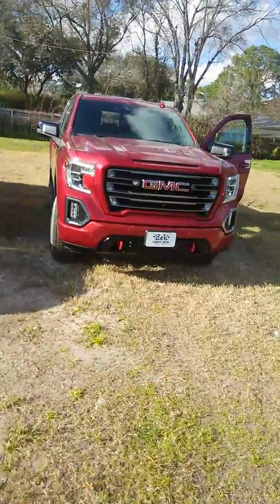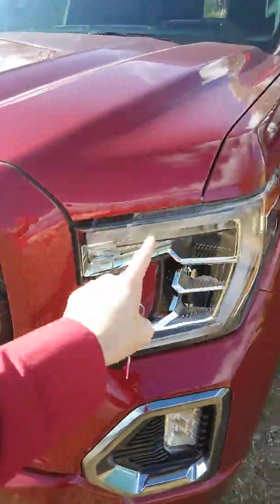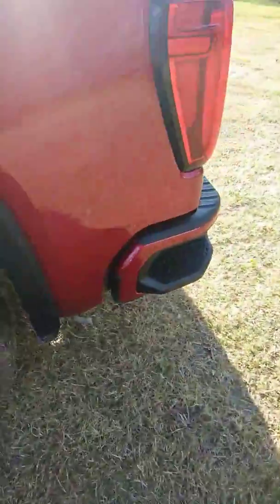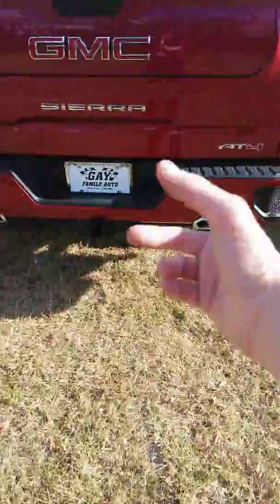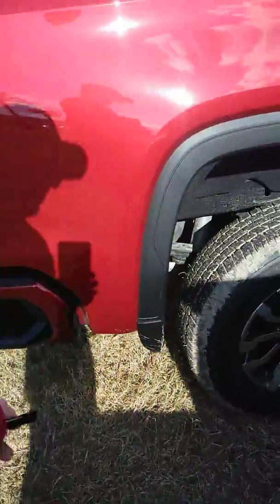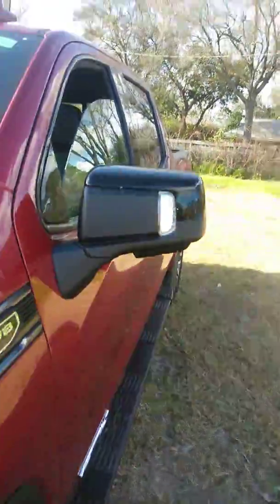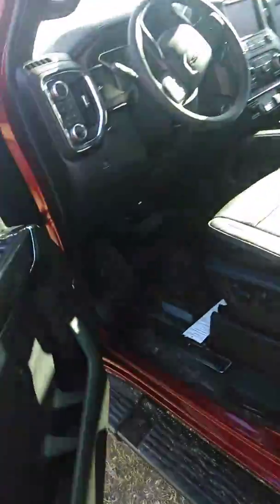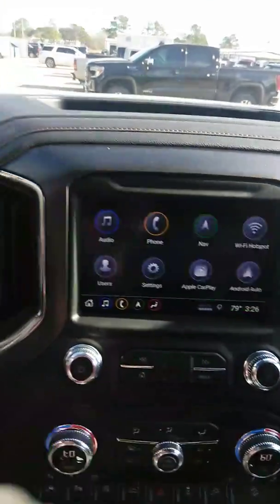2019 GMC Sierra AT4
5.3 all terrain 8 speed transmission heads up display with all new 15" diagnal heads up display,  full 360 Camera, rear mirror camera 15 times wider angled camera, pedestrian front brake stop, forward collision alert lane keep assist, blind zone indicators. Everything a Denali has minus that price minus adaptative ride control.